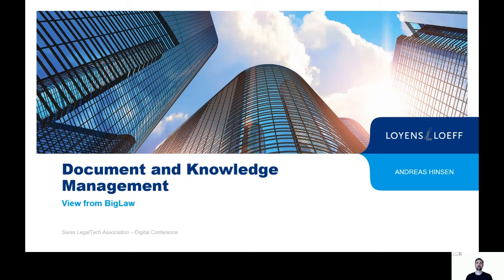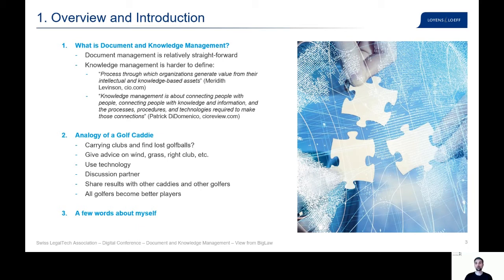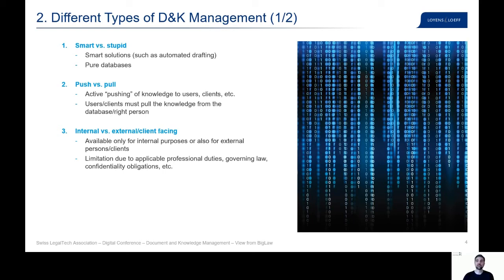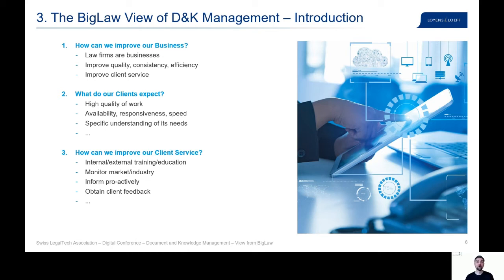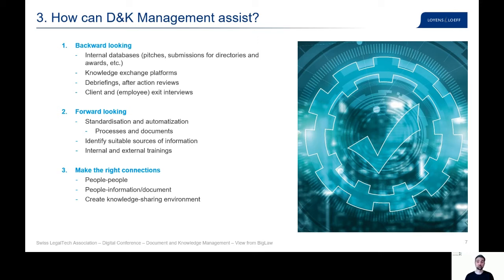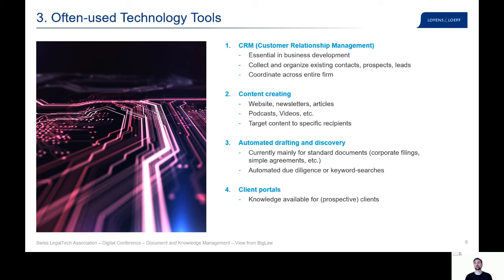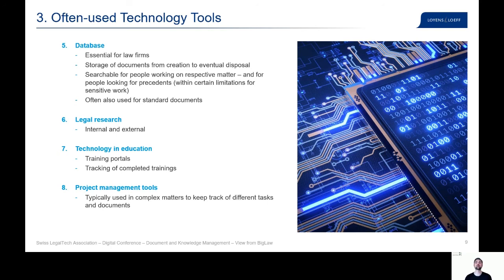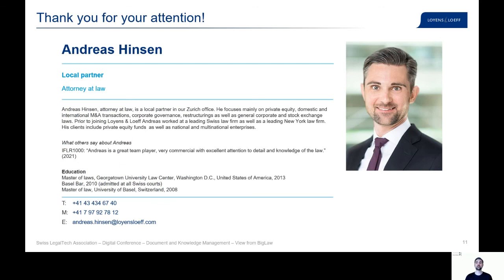Document and Knowledge Management - View from BigLaw | Andreas Hinsen - LegalInnovation 2020-21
Watch now the presentation of Andreas Hinsen,  - Local Partner, Attorney at Law Loyens & Loeff Zurich 👇

Topic: Document and Knowledge Management - View from BigLaw.

It is widely agreed that Document and Knowledge Management is essential in today's legal environment. This presentation provides an insight on what is actually meant by Document and Knowledge Management and gives an overview on how this can assist today's law firm (but also other companies) in improving its business. In addition, the presentation guides through the tools most often used today and shares an outlook on the tools of tomorrow.

LegalInnovation 2020

to attend the future presentations and join our movement to modernize the legal market in Switzerland and bring all actors of the legal market together.

* LegalInnovation.ch
* Swisslegaltech.ch

* sav-fsa.ch - Swiss Bar Association
* Swisslex.ch - Swisslex.ch
* cooprecht.ch - Coop Rechtsschutz
* nkf.ch - Niederer Kraft Frey